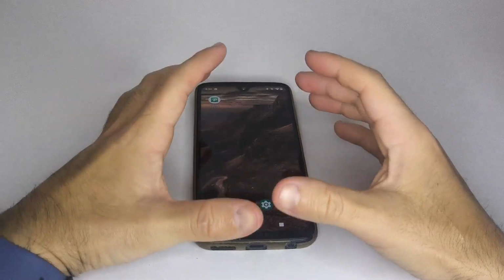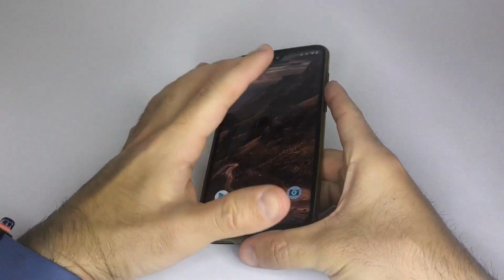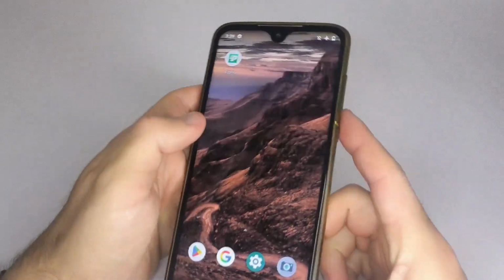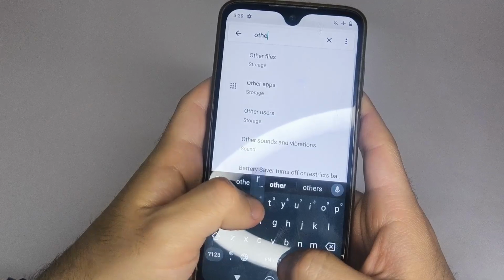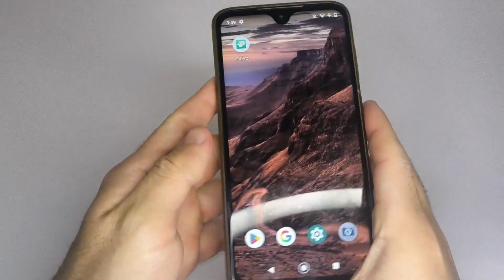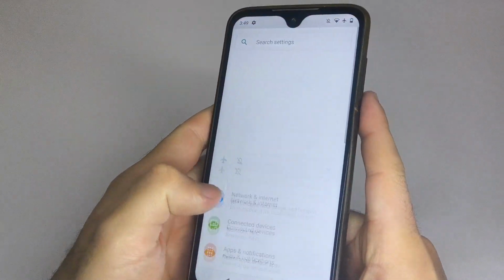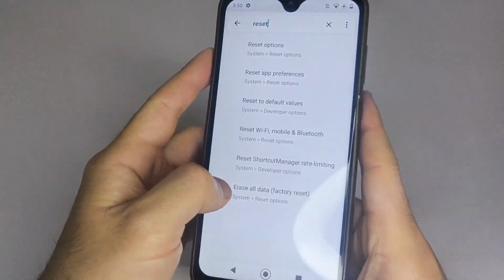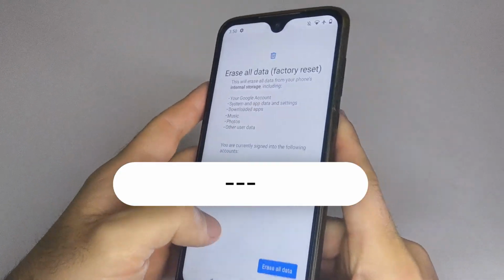Why Your Phone Has No Sound – 5 Solutions to Fix Audio Problems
If your phone suddenly has no sound, this video explains the 7 most common reasons and how to fix them step by step.
Whether you're using Android or iPhone, these solutions can help you recover your audio, solve Bluetooth issues, fix app sound errors, and more.